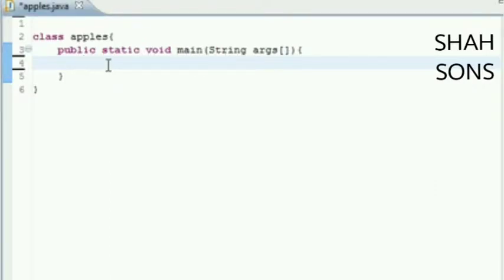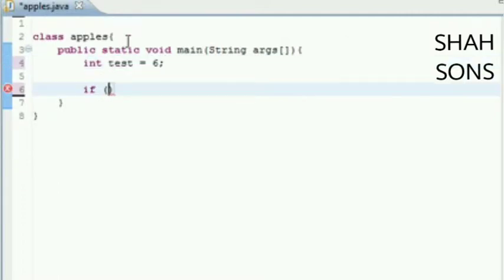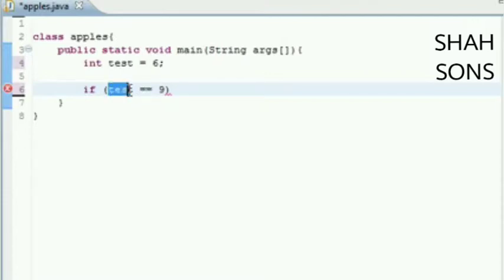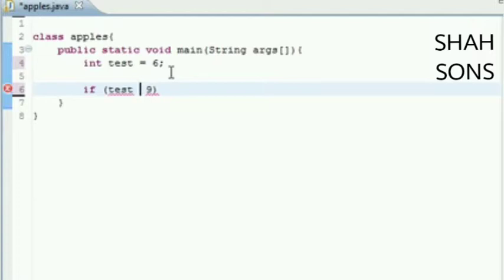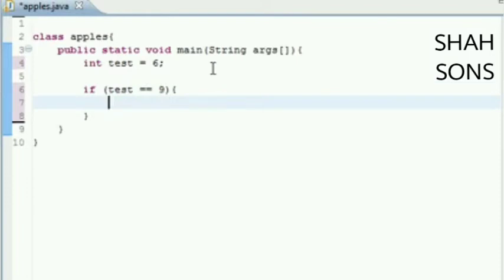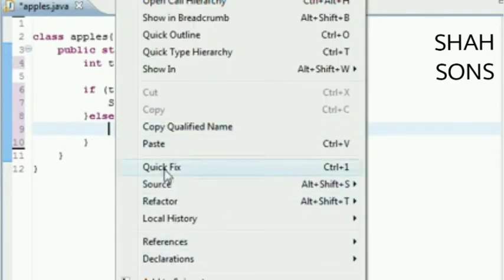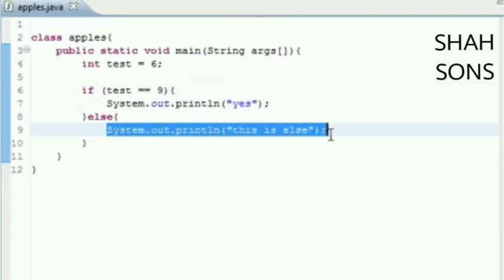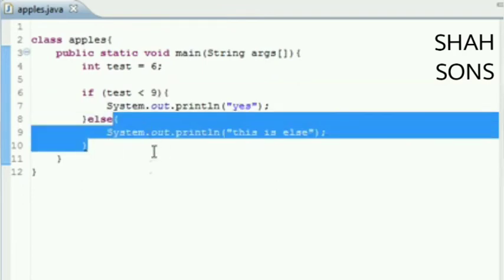Java Programming Tutorial - 10 - If Statement